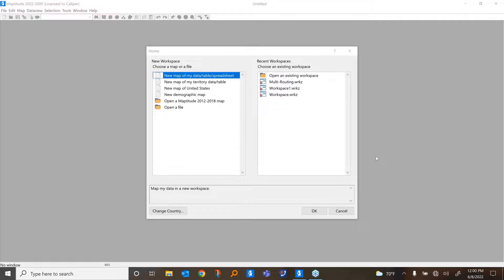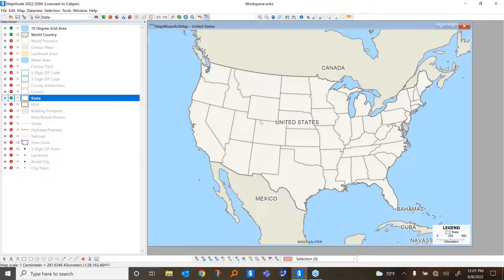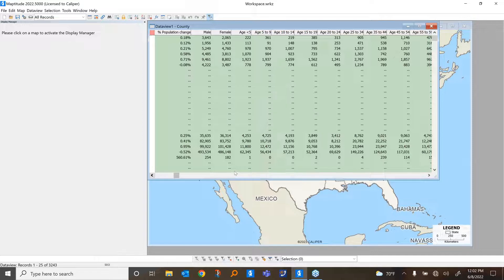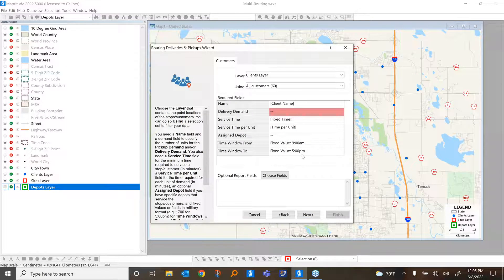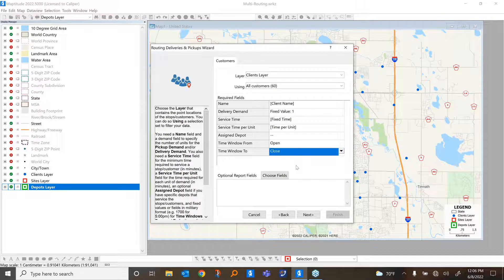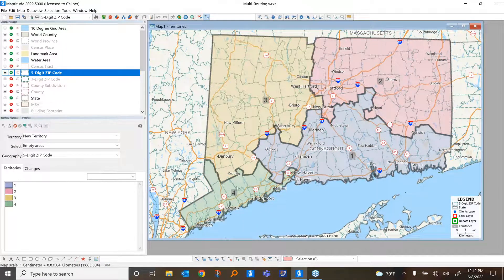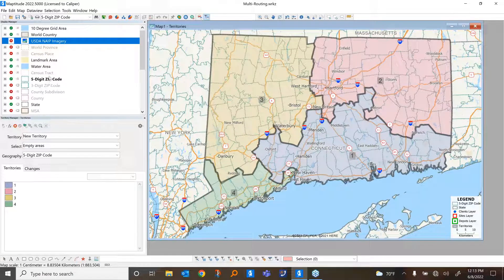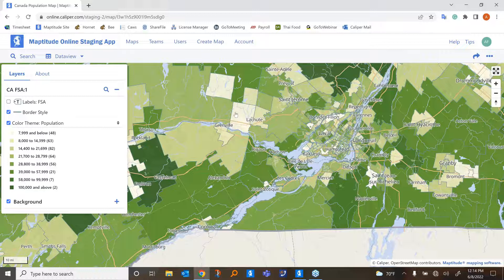Maptitude 2022 Webinar: New Features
Key Features of Maptitude 2022
1. The most up-to-date geographic and demographic information available, including the latest data and boundaries from the 2020 USA Census and American Community Survey (ACS).
2. Uploading more layers per map to Maptitude Online allows you to easily share your data privately with your team or publicly as a web app, with map background tiles now provided for the UK, Ireland, Canada, Australia, and New Zealand, in addition to the USA.
3. Access to the USA Create-a-Map Wizard in Maptitude Online allows you to map your data from any device or operating system.
4. One of the best features of MapPoint was the territory tool. Maptitude has further improved these tools by: automating territory creation allowing you to simulate thousands of possible territory plans to find the most compact and well balanced ones; by automatically drawing circles around your sites until they encompass totals defined on the fly; and by being able to build unlimited numbers of balanced territories.
5. The new Routing Deliveries & Pickups tool adds to our growing suite of logistics tools, allowing you to optimize your delivery fleets. In addition, routing calculations are now faster.
6. A variety of new and improved visualizations have been implemented including new aerial imagery for the USA, much more flexible custom color themes, and enhanced multiple-field color themes.
7. Interoperability with external data has been expanded with support for Esri File Geodatabases even without a copy of ArcGIS Pro, and support for editing and export functionality when the Esri platform is installed.
8. Subscription options for Maptitude Online and desktop Maptitude, in addition to the existing one-off pricing with optional upgrades, allow you to choose a purchase plan that best suits the needs of your organization when you need to ensure that you: have the latest version; are covered by technical support; have access to free premium datasets; and have already
secured payment approval for annual fees.